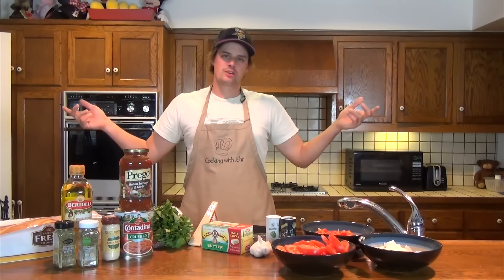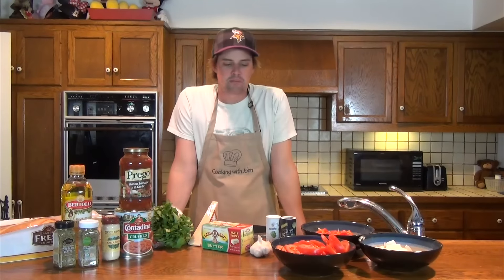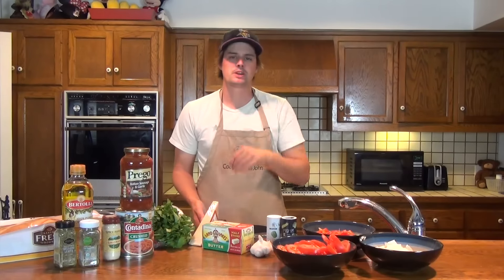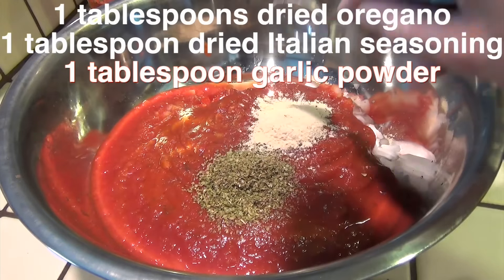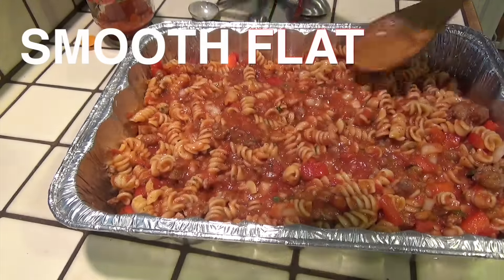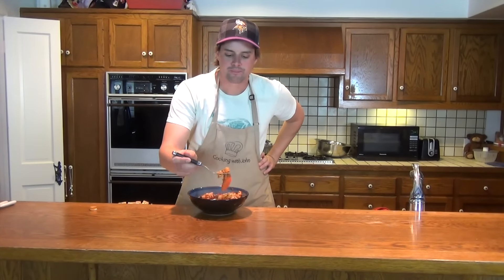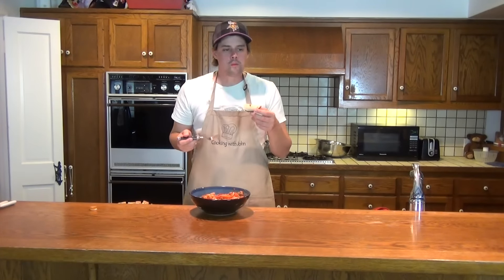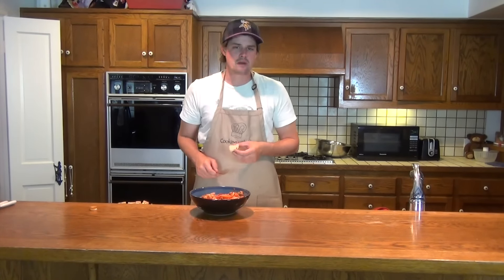Tomato Sausage Basil Spaghetti Bake - EASY TO MAKE!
Here's simple and great recipe!

Ingredients

1 pound mild Italian sausage, browned
1/2 onion, chopped
1 red pepper, sliced
1 - 16 ounce box fusilli pasta - or any similar pasta
1 - 28 ounce can crushed tomatoes
1 jar marinara sauce of your choice - I used prego sausag
½ cup water
¼ cup olive oil
1 tablespoons dried oregano
1 tablespoon dried Italian seasoning
1 tablespoon garlic powder
 pinch of red pepper flakes
2 teaspoons salt, plus more for sprinkling
1 teaspoon black pepper
3-4 large tomatoes, thinly sliced
torn basil

Directions

1. Pre-heat oven to 450°F.

2. Brown Italian sausage. Add onion and red pepper and lightly brown. I did not brown the onion and pepper, but I highly recommend doing so! It will taste just a little better.

3. In a large bowl, mix together the crushed tomatoes, sausage mixture, marinara sauce, water, olive oil, oregano, Italian seasoning, garlic powder, red pepper, salt, pepper, and fusilli.

4. Pour the pasta mixture into a greased roasting pan and smooth the top into an even layer.

5. Line the top of the mixture with the sliced tomatoes and sprinkle with salt.

6. Bake in the oven for 40-45 minutes, until the pasta is fully cooked.

7. Grate parmesan cheese and torn basil on top and serve.